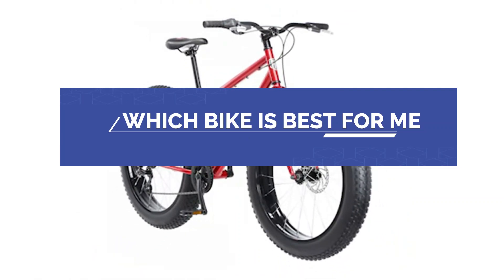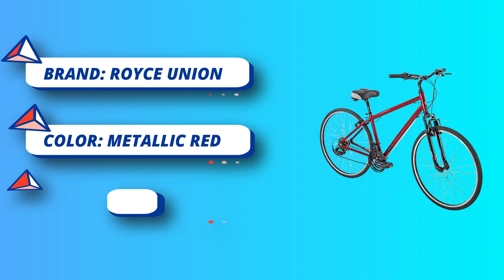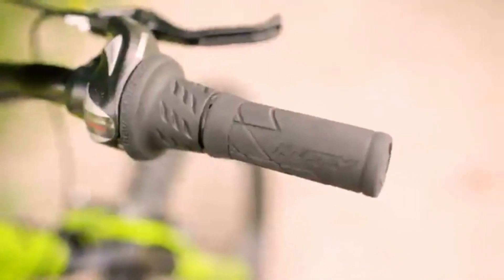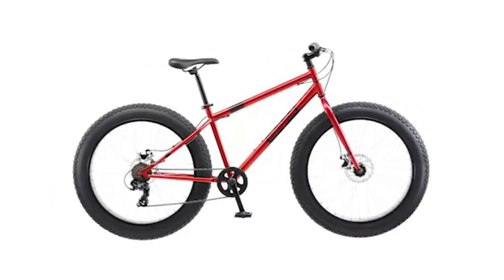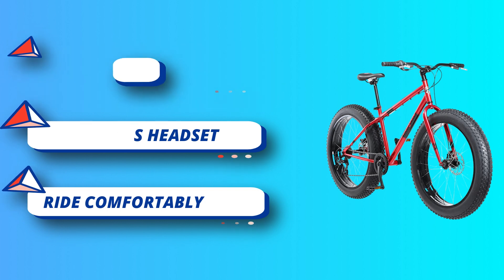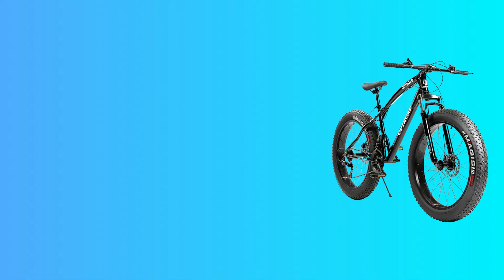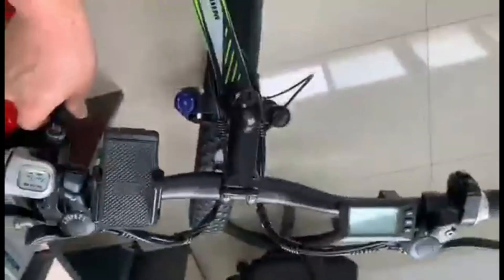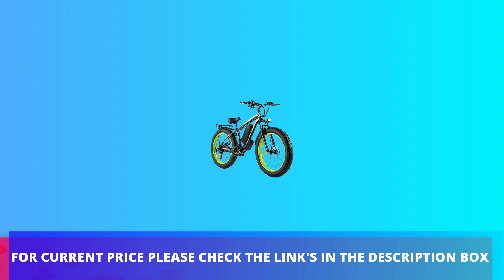Which Bike Is Best For Me In 2023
As an AI language model, I don't have access to real-time data, and my knowledge was last updated in September 2021. Therefore, I cannot provide information on specific bike models released after that date. However, I can give you some general tips on how to choose the best bike for yourself in 2023 or beyond:

1. **Define Your Needs**: Consider your riding style and intended use of the bike. Are you looking for a road bike, mountain bike, hybrid, commuter, or something else? Each type of bike is designed for different purposes, so identifying your needs will help narrow down your options.

2. **Budget**: Determine your budget as it will significantly impact the range of bikes available to you. Bikes can vary widely in price, so knowing your budget will help you focus on models that fit within that range.

3. **Test Rides**: If possible, visit local bike shops and take some test rides. Trying out different models will give you a better feel for the bike's comfort, handling, and fit, allowing you to make a more informed decision.

4. **Frame Size and Fit**: Proper fit is crucial for comfort and efficiency while riding. Ensure the bike's frame size matches your body measurements, and the handlebars and saddle height can be adjusted to suit your preferences.

5. **Components**: Pay attention to the bike's components, such as gears, brakes, and suspension (if applicable). Higher-quality components generally provide better performance and durability.

6. **Brand Reputation**: Research the brands and models you're interested in to learn about their reputation for quality, customer service, and reliability.

7. **Read Reviews**: Look for online reviews and opinions from other cyclists who have experience with the bikes you're considering. These reviews can provide valuable insights into real-world performance and potential issues.

8. **Future-Proofing**: Consider the bike's features and technology to see if it aligns with current trends and advancements in cycling. While you can't predict the future, choosing a bike with modern and adaptable features may offer better longevity.

9. **Maintenance and Support**: Find out about the bike's maintenance requirements and the availability of support from local bike shops or the manufacturer.

Remember that the best bike for you ultimately depends on your personal preferences, intended use, and budget. It's a good idea to research and compare different models to find the one that best suits your needs. Always make an informed decision to ensure you get a bike that you'll enjoy riding for years to come.

►What we do◄ Our team analyzes lots of Bike Is Best For Me reviews that are designed for different kinds of users. We also take expert's suggestions to make the Bike Is Best For Me We will take into consideration quality, features, and price; so you can decide which device is best for you. We hope our findings will help you find the Bike Is Best For Me for the money.